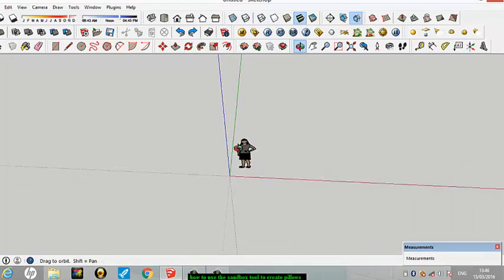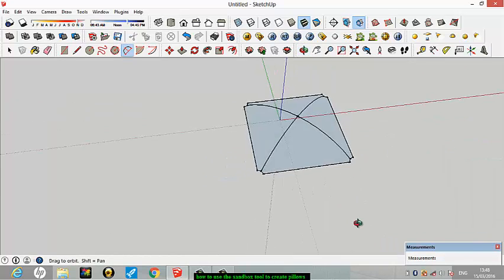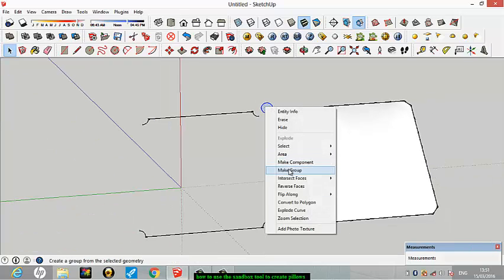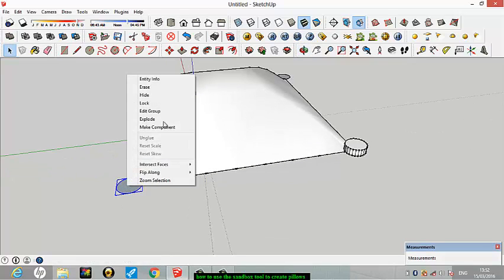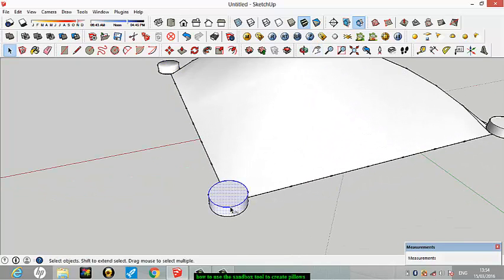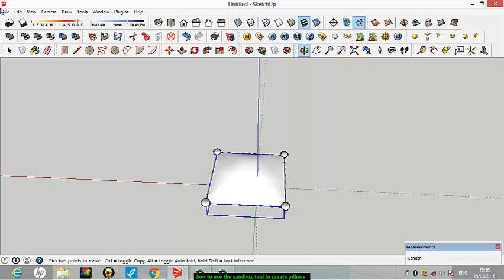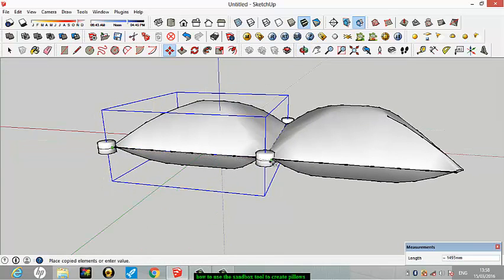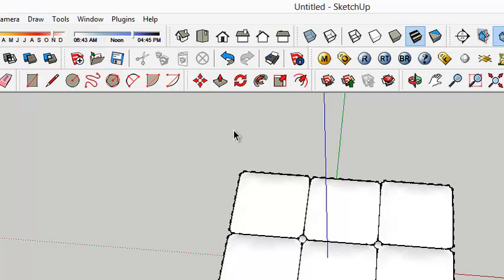Rendarpro, how to create pillow with the sandbox tool in google sketchup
This video elaborates an advanced way to work contours in google sketckup